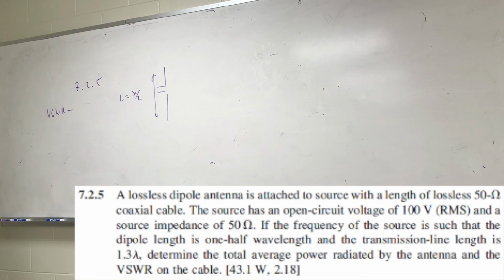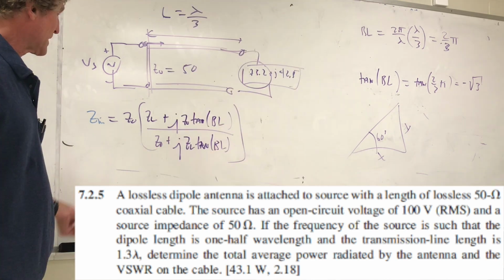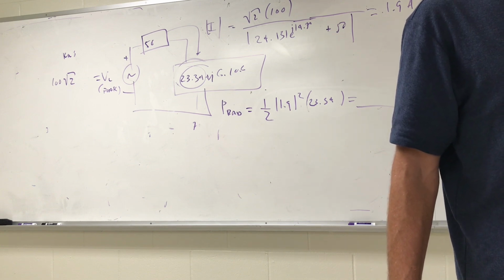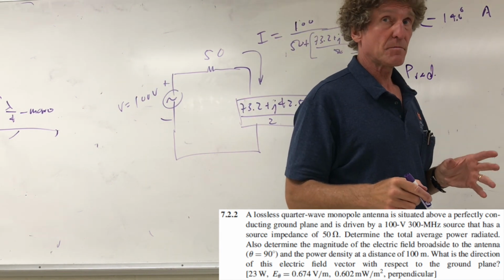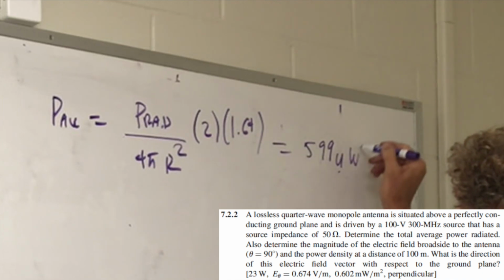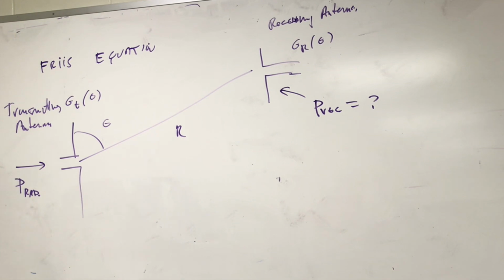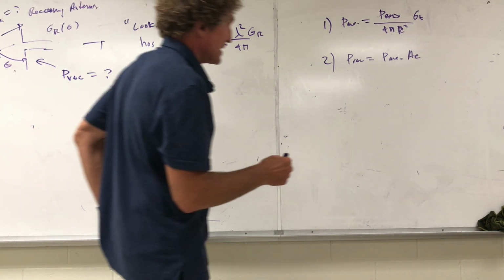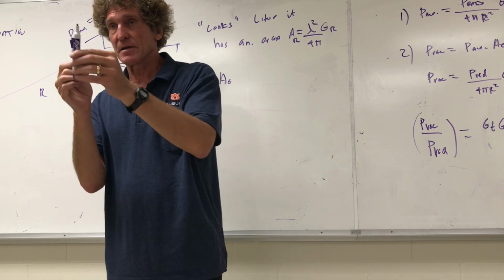Lec 16 (7/1/24)